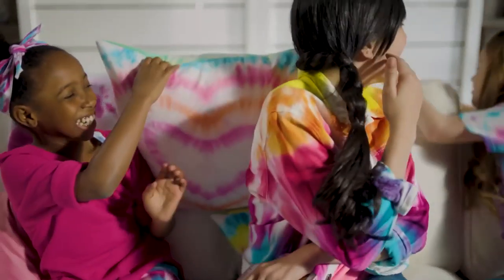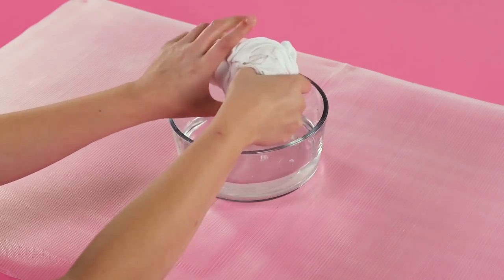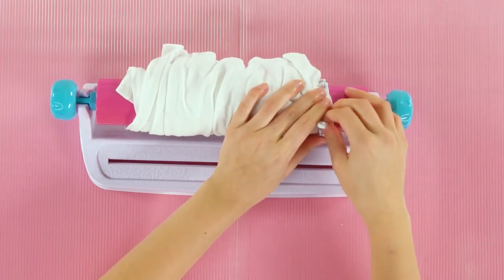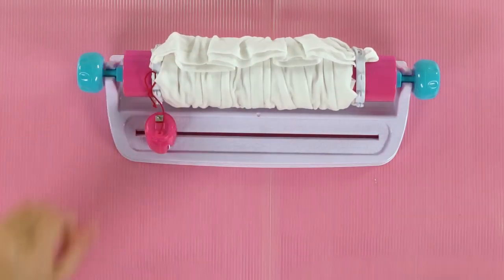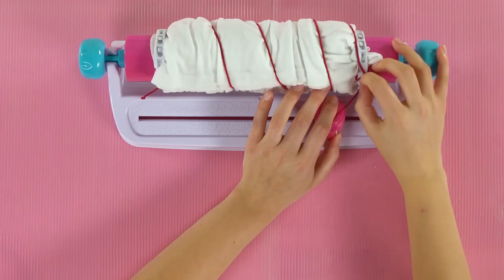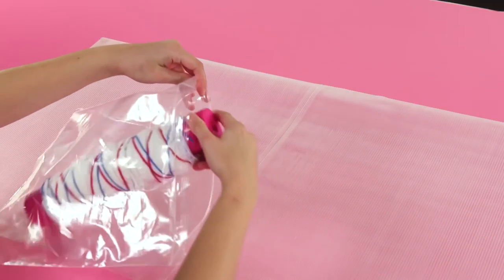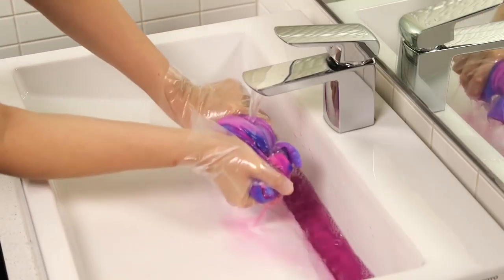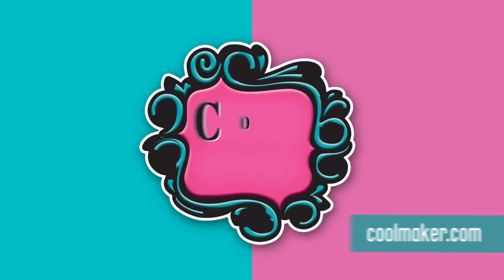Cool Maker Tidy Dye Station How to Design a T Shirt